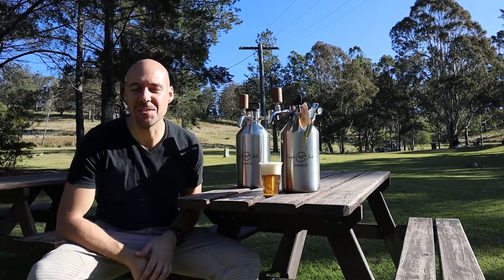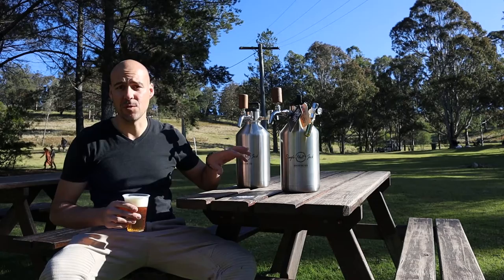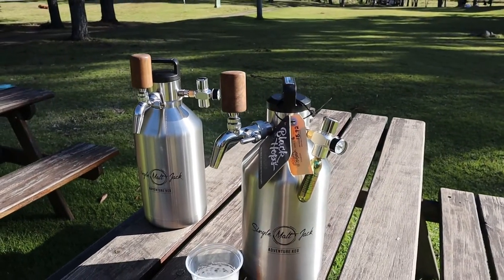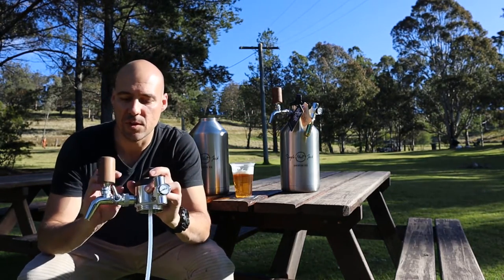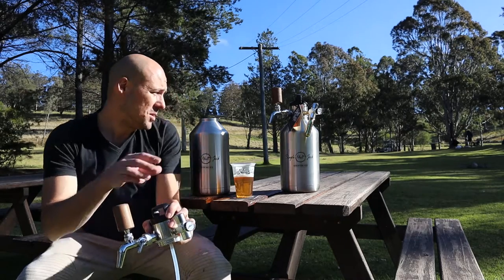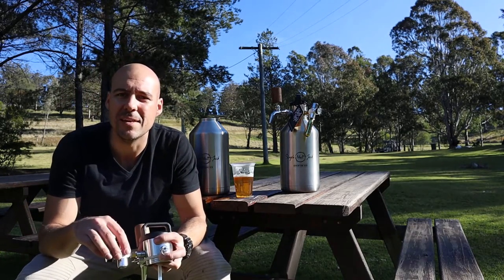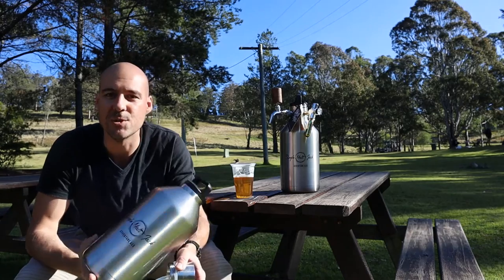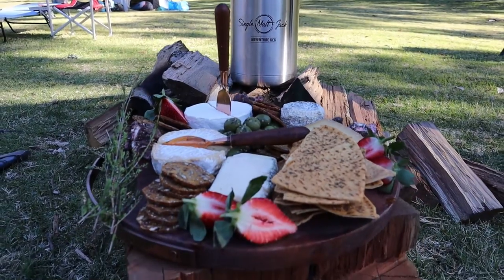EP26 Introducing the Adventure Keg!! Draught Beer camping! Where will you take it??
Episode 26, introducing the brand new Adventure Keg by Single Malt Jack. The take anywhere 4L pressurised Growler, all Stainless Steel Construction. Take it anywhere, Camping, Picnics, BBQ's, Birthday party's, even at home when entertaining. Fill it up with your favourite local craft beer from the brewery direct. Saves thousands of bottles and cans per year. The travel beer keg.

Where will you take it??